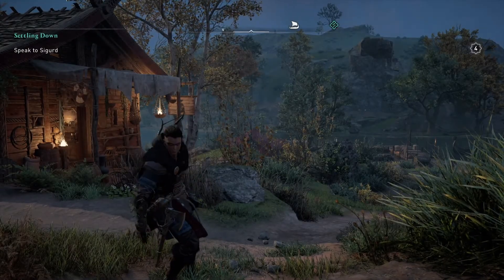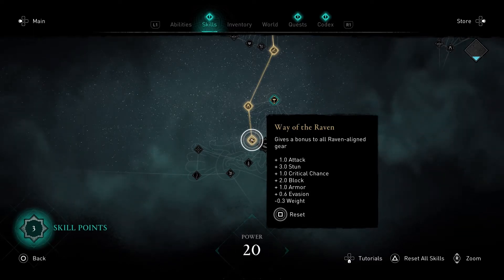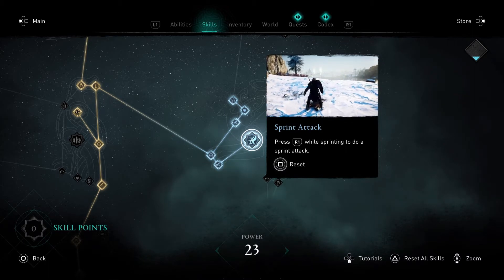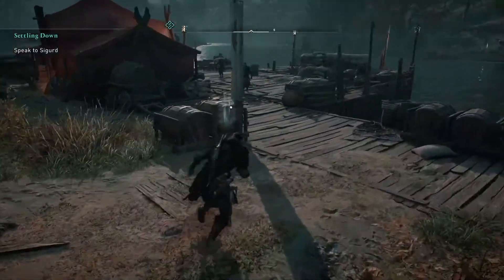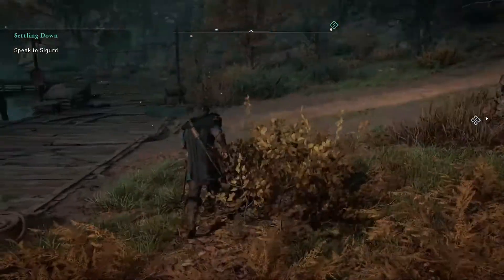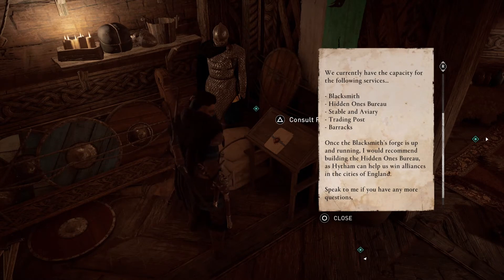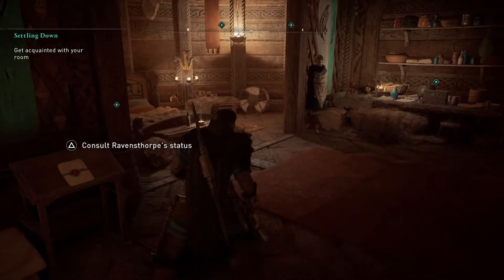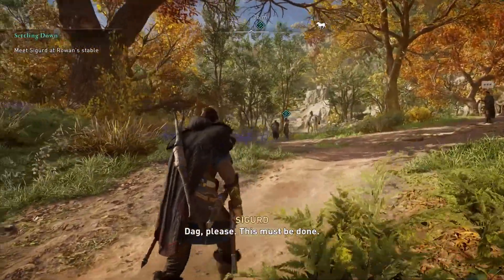Assassin's Creed: Valhalla [BLIND] - New Orders - Part 16 - Game Playthrough